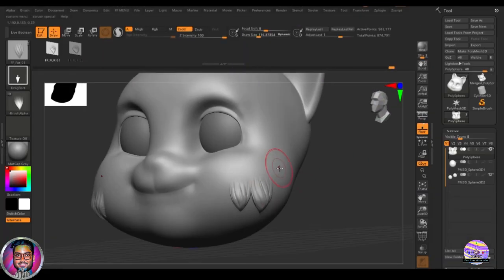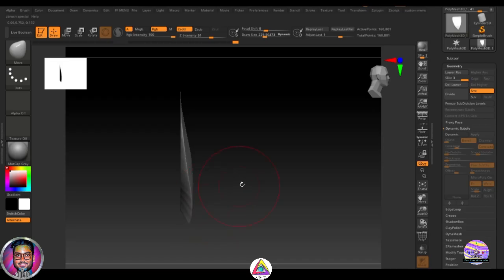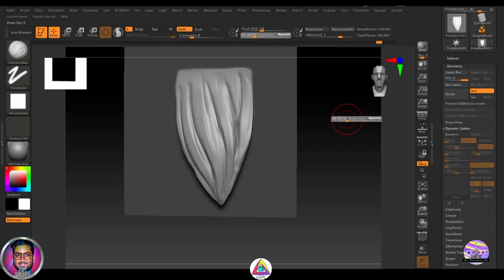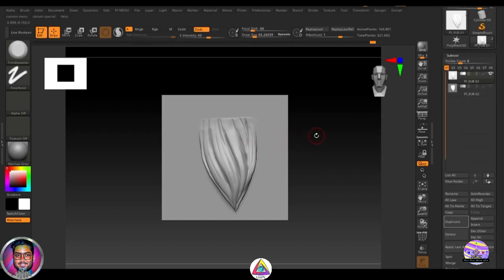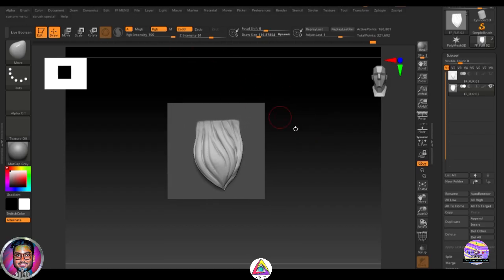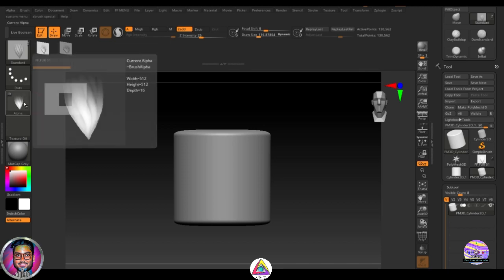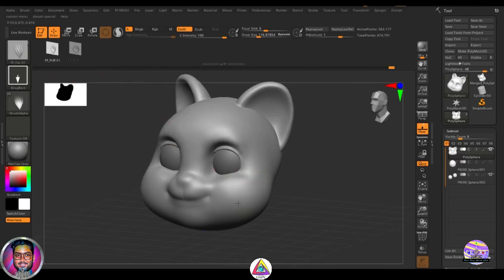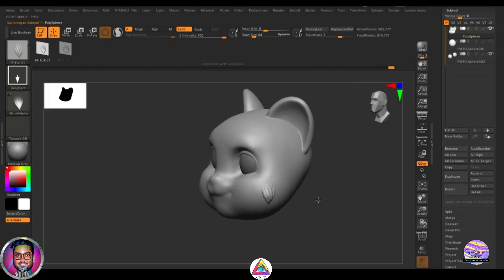Create & Save Custom VDM Fur Brush in ZBrush | Stylized Sculpting Tips and Tricks!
Learn how to create your own custom VDM (Vector Displacement Mesh) brush in ZBrush for sculpting stylized fur — and save it so it’s ready every time you start ZBrush! 🎨

💡In this quick tutorial, I walk you through:
✔ Making a custom VDM brush from your sculpted mesh
✔ Setting up stylized fur strokes for fast surface detailing
✔ Organizing and saving your brush for future startup use
✔ Tips for clean workflow & reusable tools

This method is ideal for character artists, creature sculptors, and anyone who wants to speed up sculpting fur and surface detail without repetitive manual strokes.

Whether you’re working on stylized creatures, concept art, or game assets, this VDM workflow will enhance your sculpting speed and creativity in ZBrush.

💻To know more about online 3D Courses and Classes on CG PATH CLASSES or book a free Counselling session. 🤝